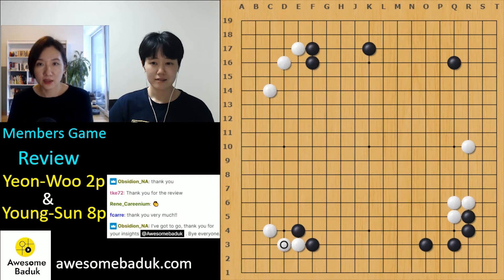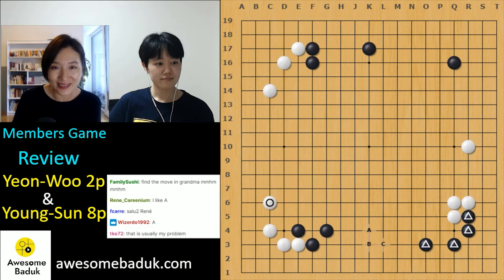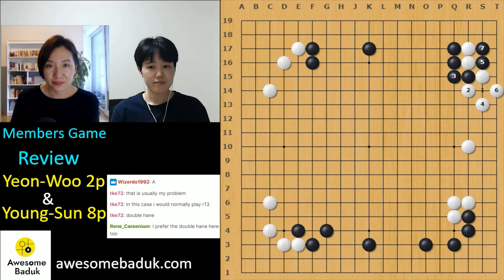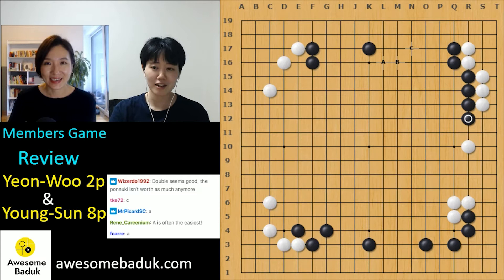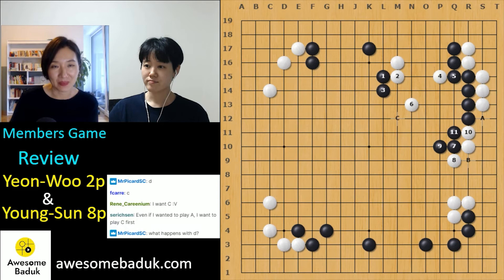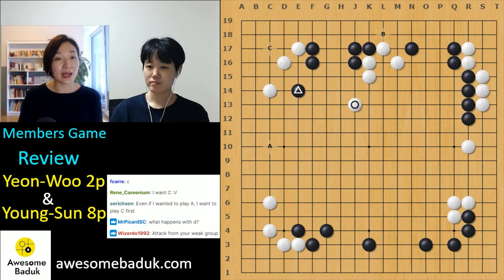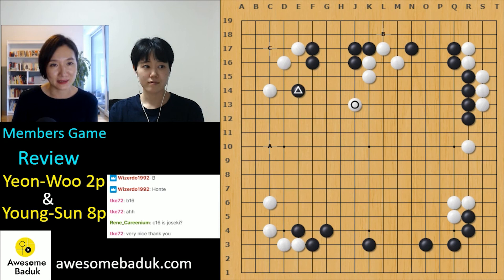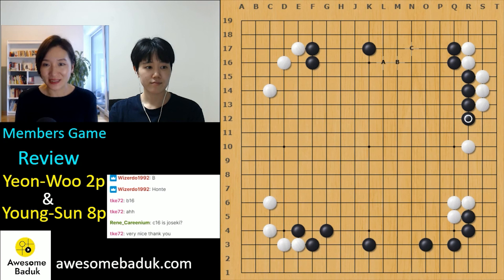[Moyo lecture] Reduction or Invasion?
Game review of awesome tournament
pvomelveny 14kyu(black) vs ilkeralp 11kyu(white)